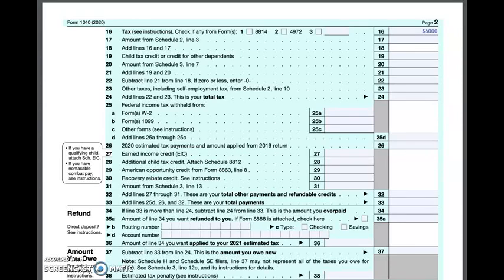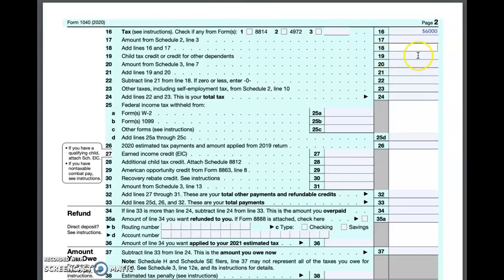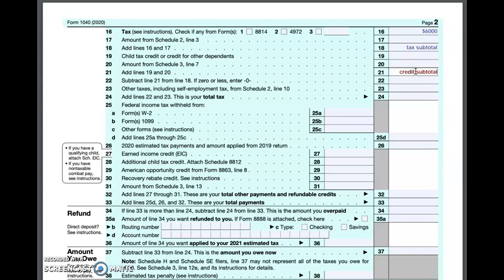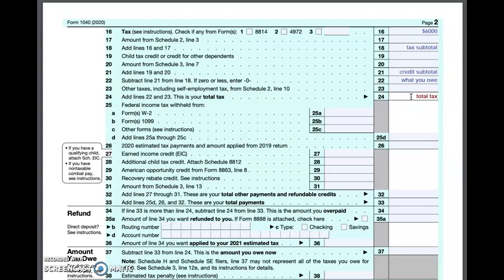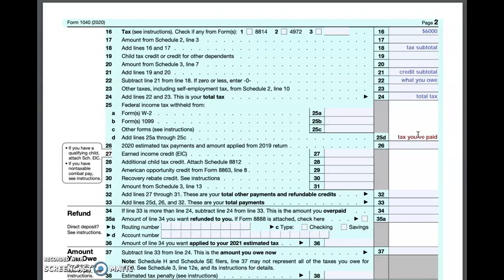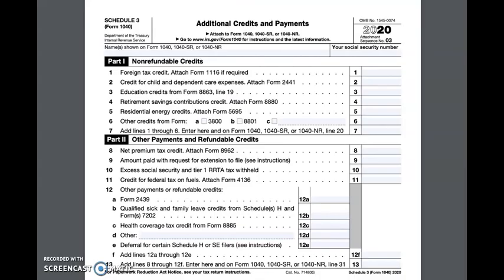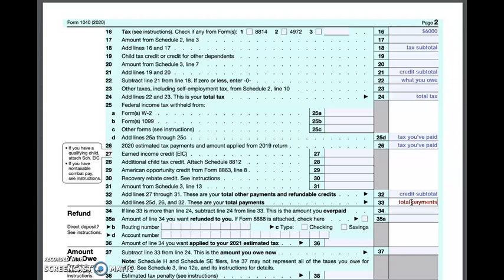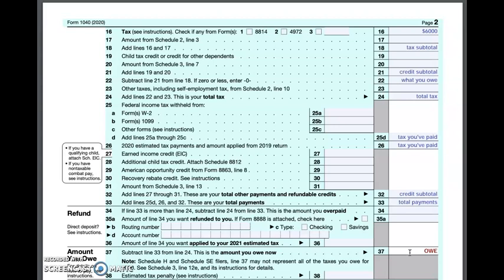Understanding Page 2 of the 1040 Form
Page 2 of the 1040 form is a mishmash of taxes you owe and credits you're eligible to take. They weave together as you move down the form and determine whether you'll receive a refund or owe money to the IRS. Here's what each of these lines means in just under 6 minutes.